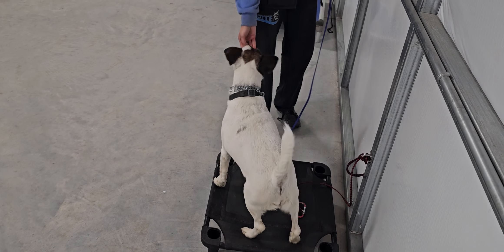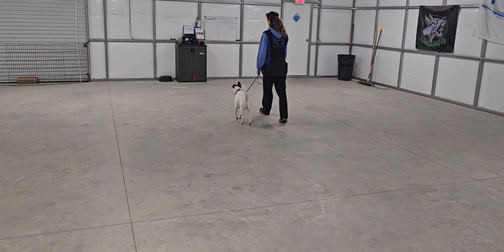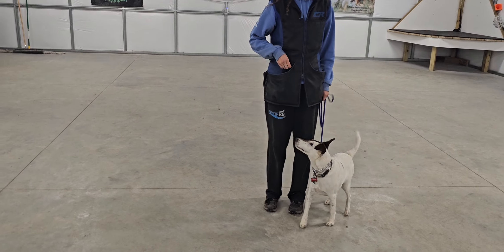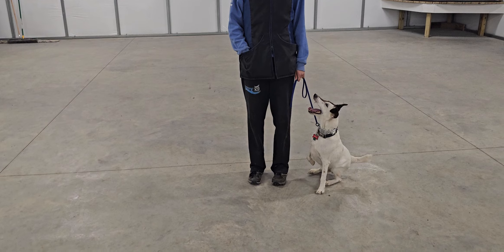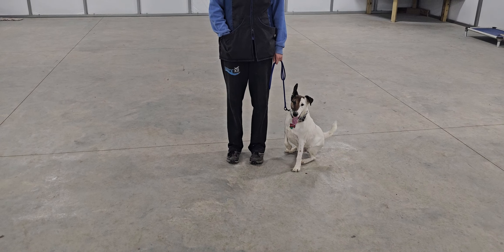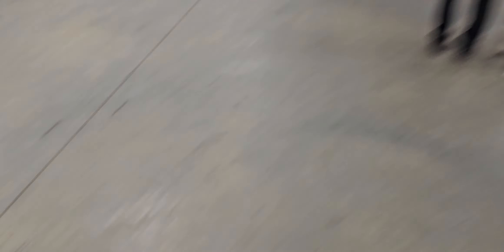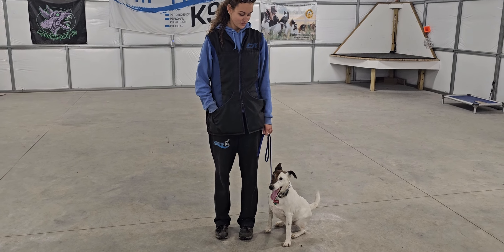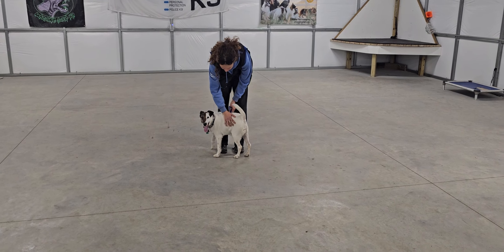Buster on leash obedience 12-4-23